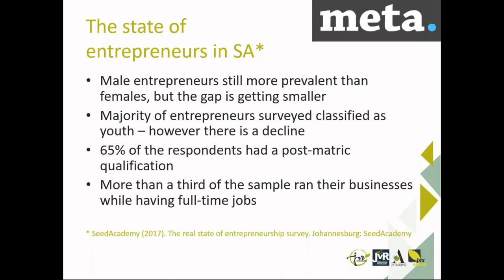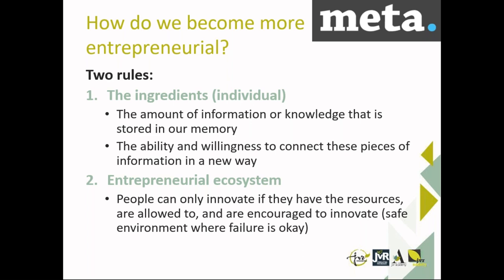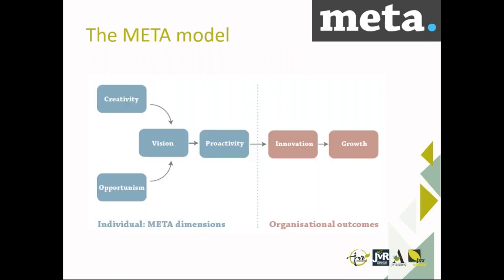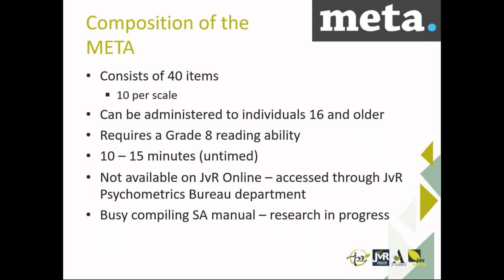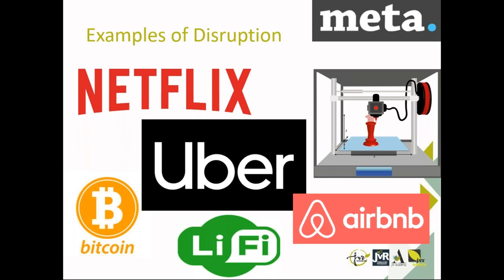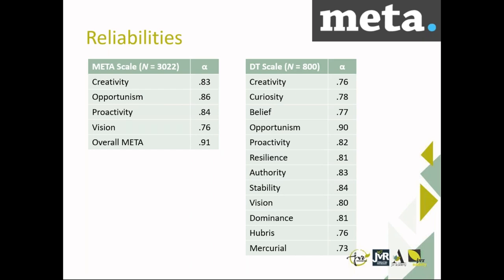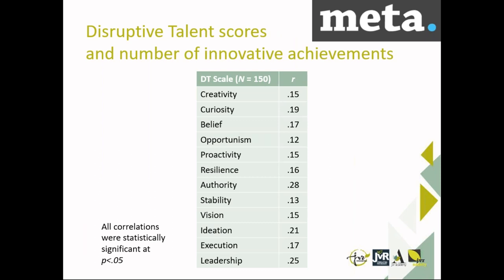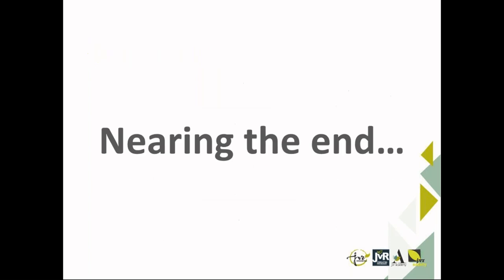Webinar: The META to assess innovation and entrepreneurial talent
The Measure of Entrepreneurial Talent and Abilties (META) was designed to identify entrepreneurial potential in individuals and can be used within selection, development and team development settings. With the ever growing focus on entrepreneurship in developing countries, the META is ideal for helping to recruit and develop individuals with entrepreneurial potential. This webinar will look at the facets of entreprenurship measured by the assessment and also adress findings from studies JvR did within different contexts.